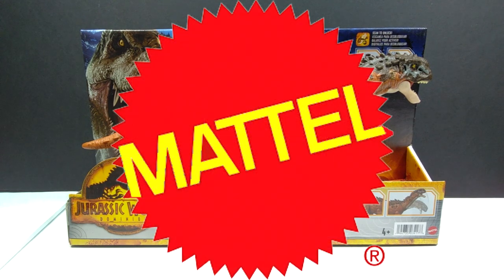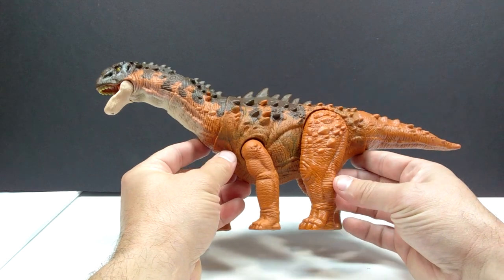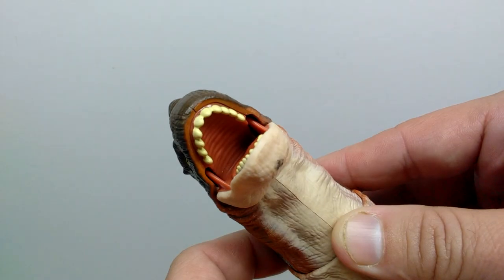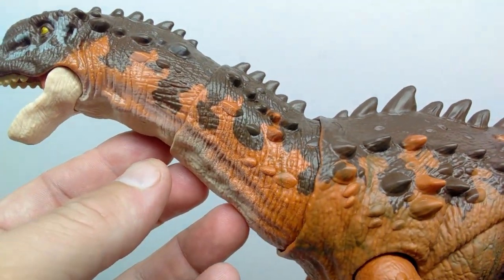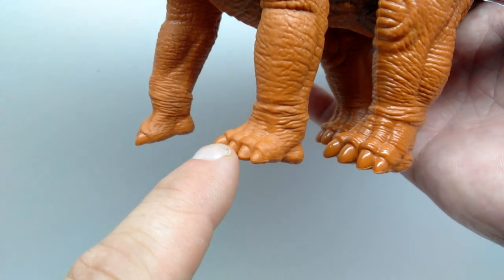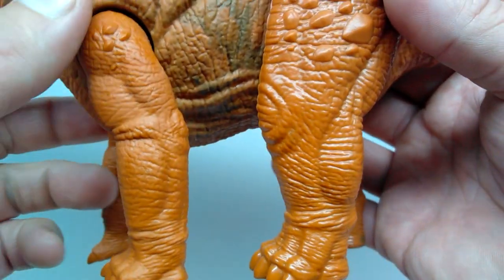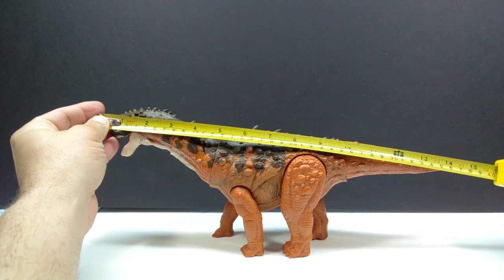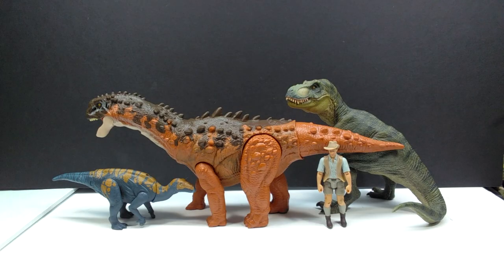2022 Mattel Jurassic World Dominion Massive Action Ampelosaurus Review!!!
Today we're checking out another brand new Mattel Jurassic World Dominion release, and it's a brand new Massive Action figure! This is the Ampelosaurus!!!